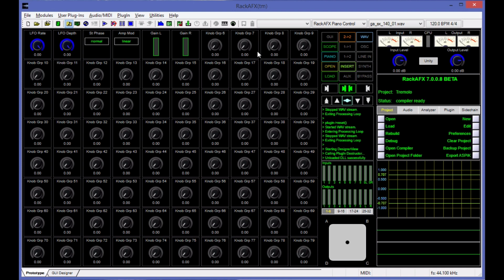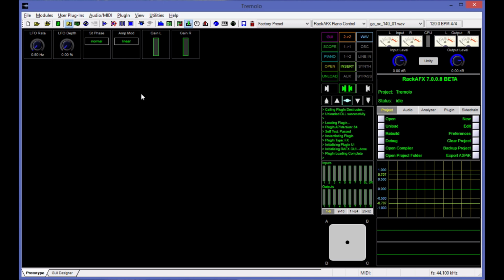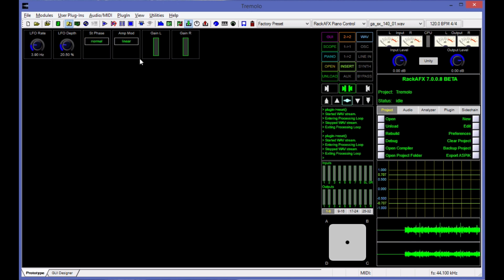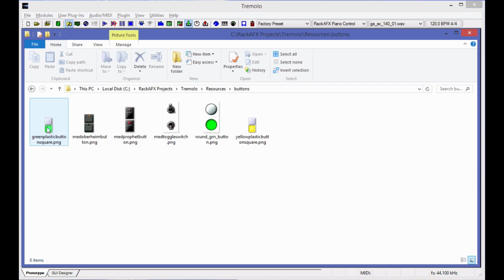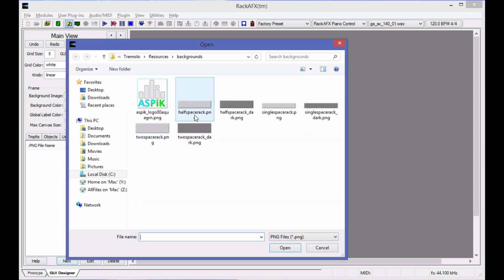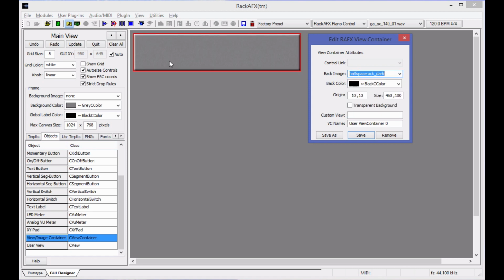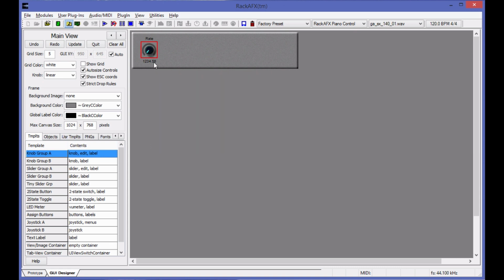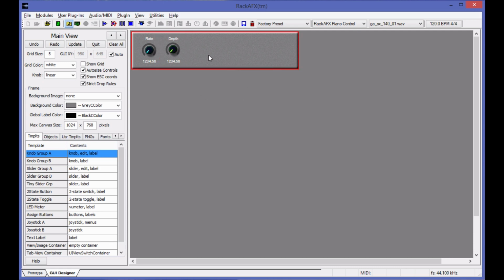RackAFX7 GUI Design Example: Tremolo Pt. 1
Designing a GUI for the Tremolo Plugin with RackAFX7; in this video we will import the graphics files and assemble the first part of the GUI.